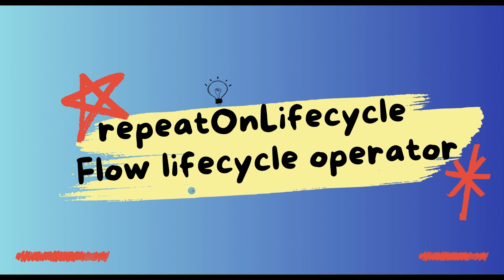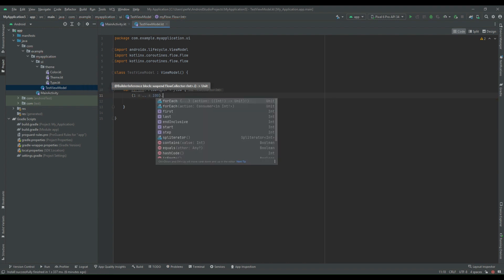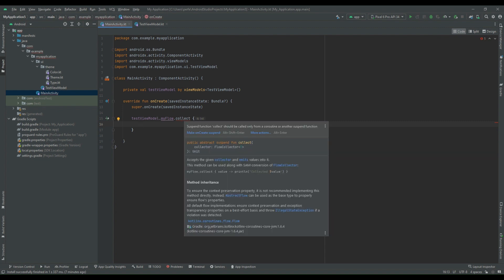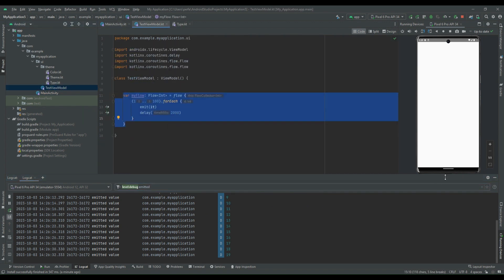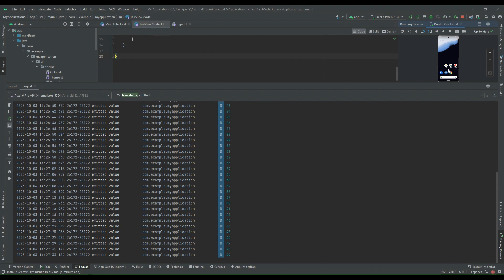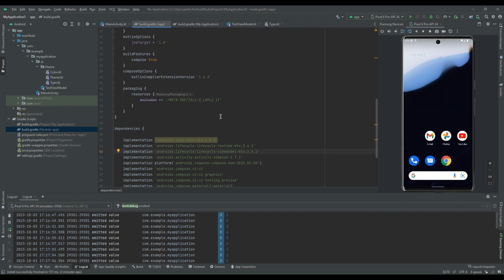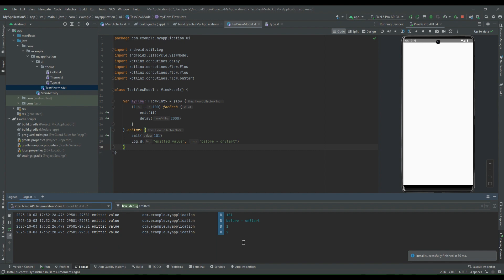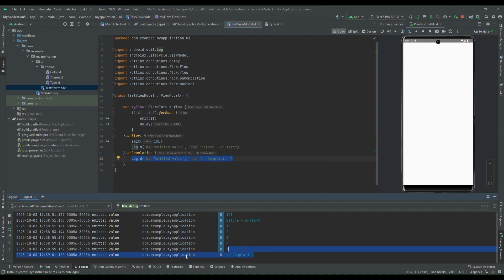Kotlin flow - repeatOnLifecycle API & Lifecycle operator - Android (Part 5)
In this video you will get clear picture why we use repeatOnLifecycle API & also it will give you thorough understanding of lifecycle operators like onStart, onCompletion, catch, etc.